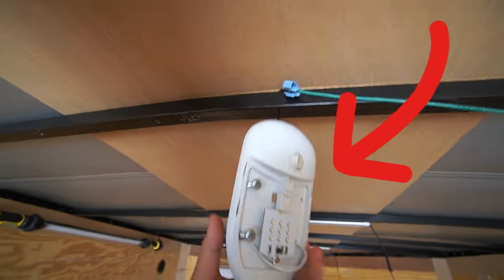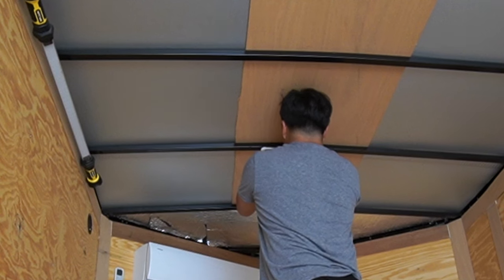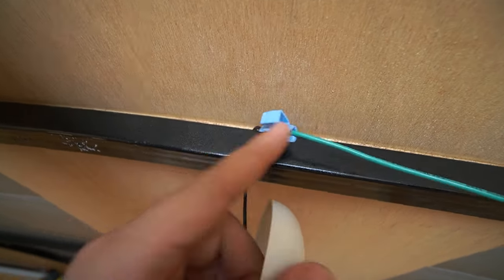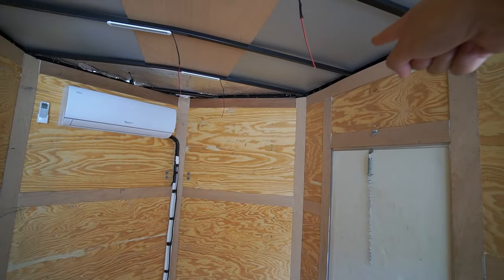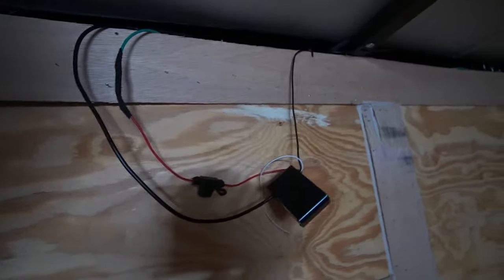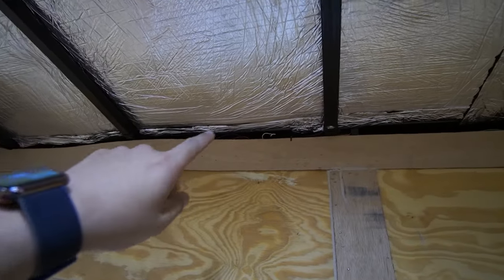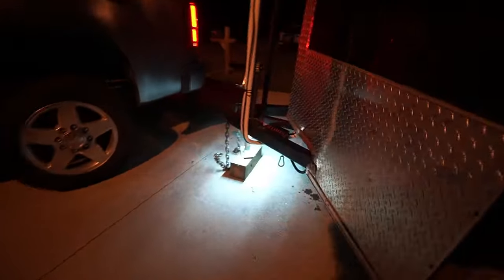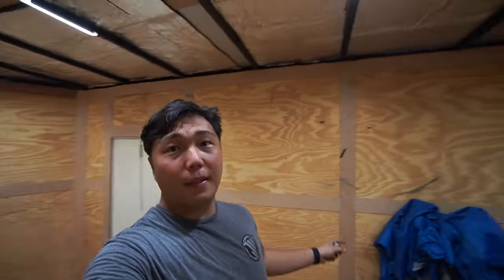Cheap and Easy LED Lighting for Enclosed Trailer for Under $60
Wire sleeve
Wire loom tubing
Heat shrink
Heat shrink butt connectors

In this video, we'll show you how to install cheap and easy LED dome lights for your enclosed trailer. This light installation project is perfect for those looking for an easy and affordable way to add light to your enclosed trailer.

Dome lights are a great way to add light to your enclosed trailer without spending a lot of money. In this video, we'll show you how to install cheap LED dome lights without any hassle or difficulty. This project is easy to follow and will take you less than an hour to complete!